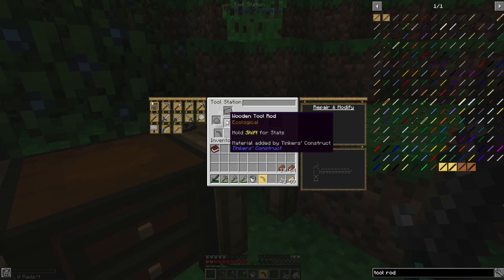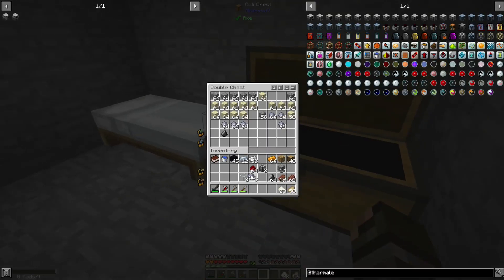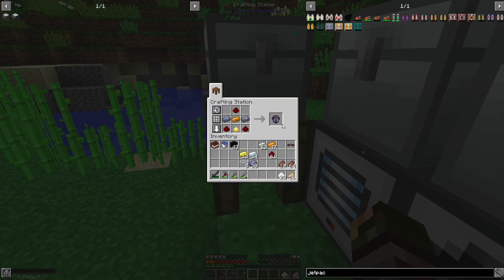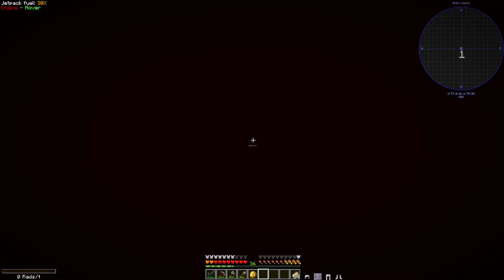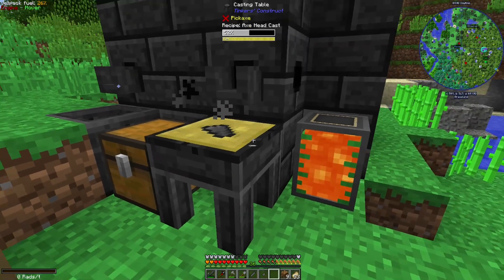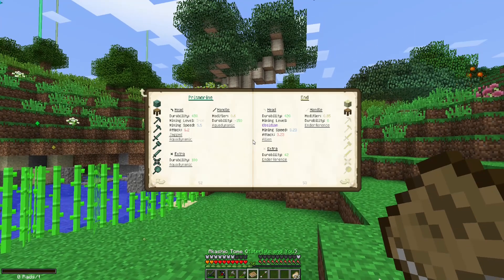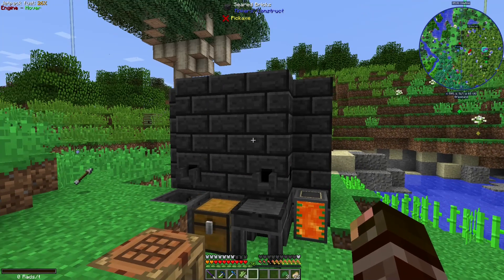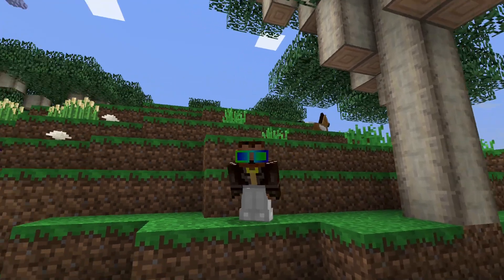Better Than Diamond Tools! - All The Mods 3 (1.12.2 Modded Let's Play)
All The Mods 3 - Ep.2
Welcome to All The Mods 3. In this series we will be diving into all the modded madness this pack has to offer!